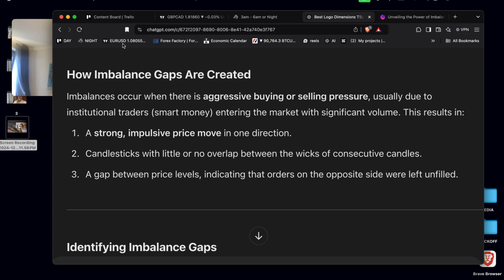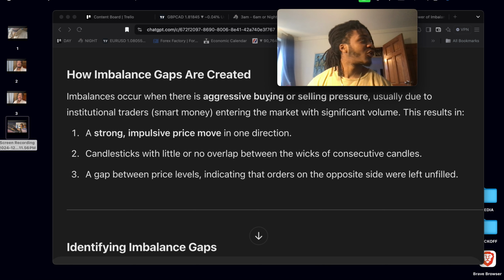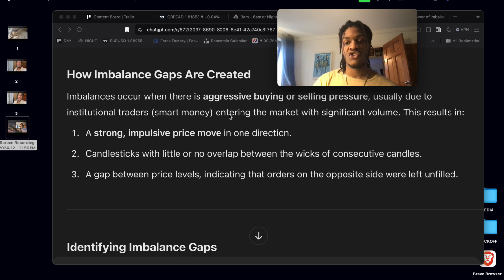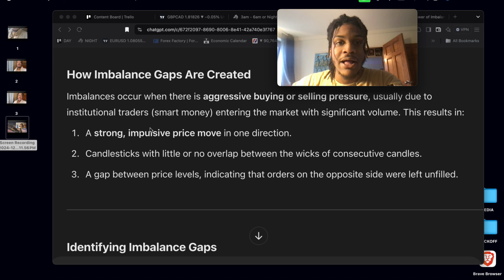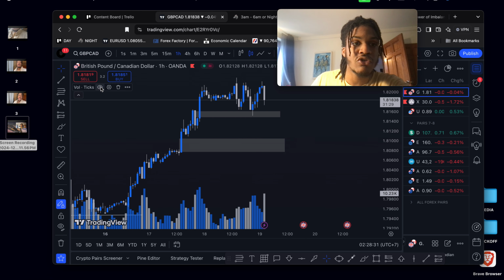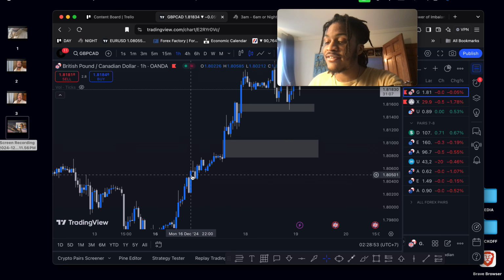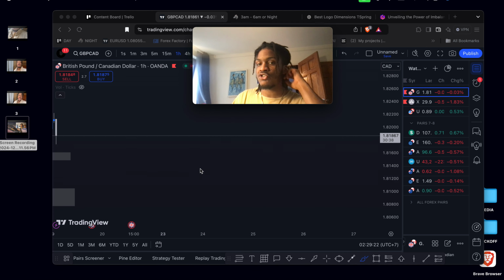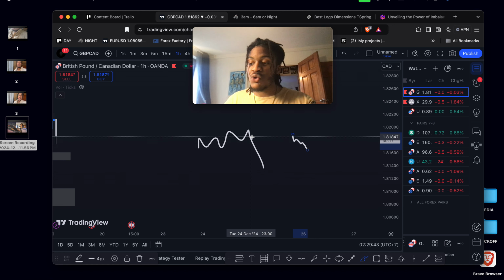Best FVG Trading Strategy - Liquidity ( futures traders , forex traders )